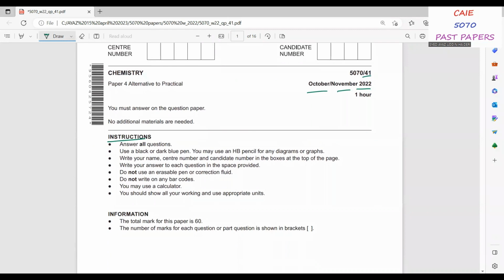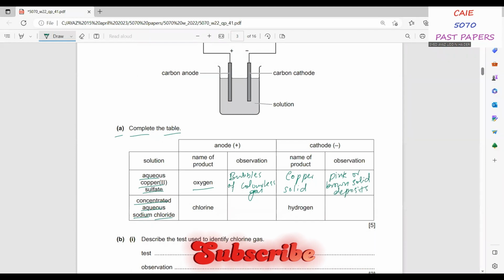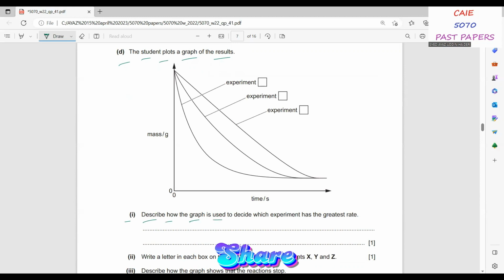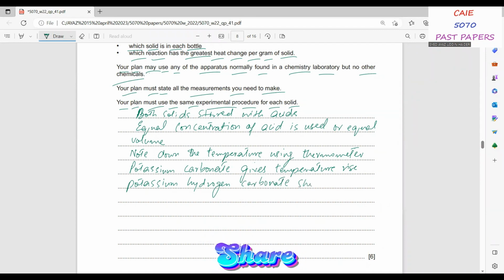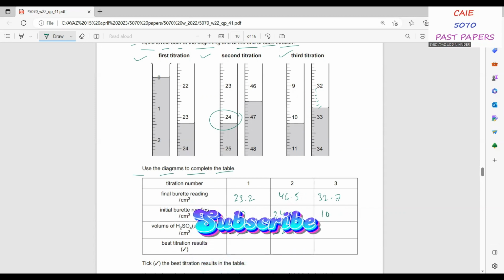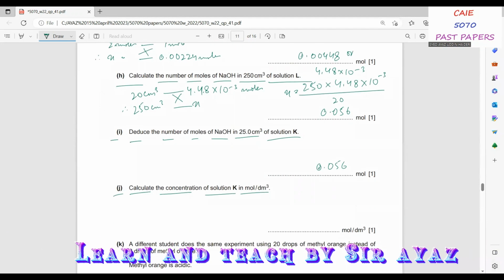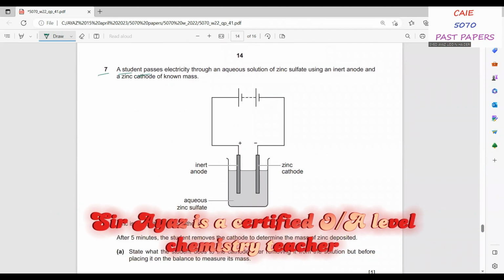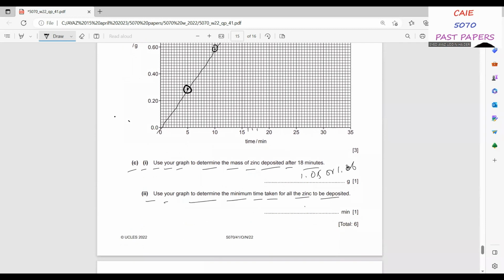O Level Chemistry past papers 5070/P41/O/N/22